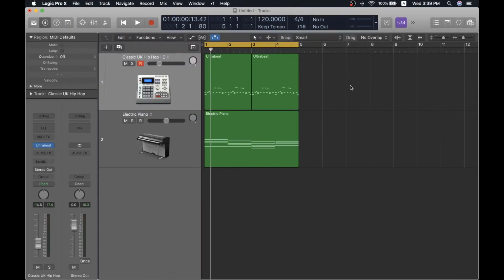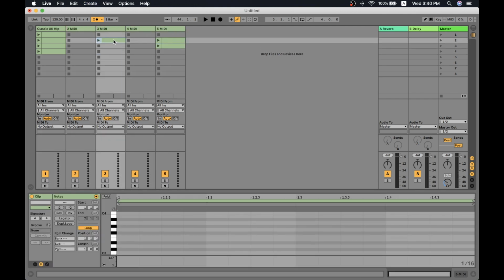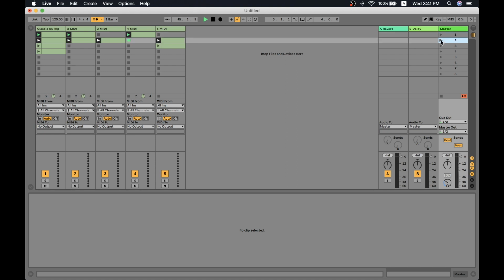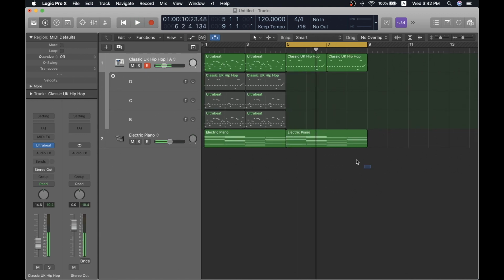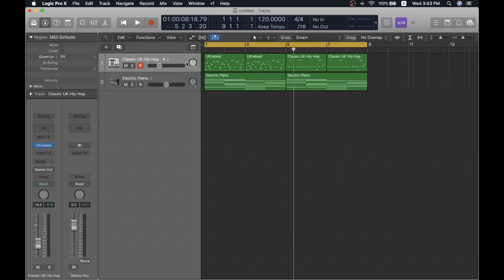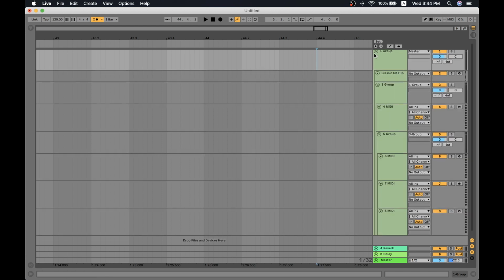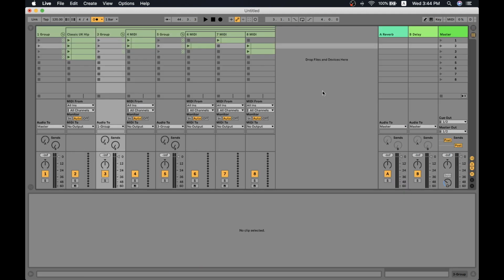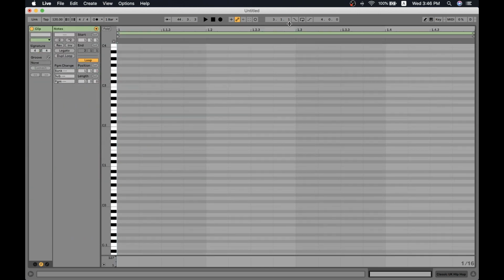Understanding Ableton Concepts as a Logic Pro X User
I am not leaving Logic.

I've just had many problems with my MacBook Pro for half a year with three failed repair attempts.

After paying for another MacBook Pro, I think its best to explain my back up DAW (Ableton) to you guys so that you can transcribe it to your Logic sessions.